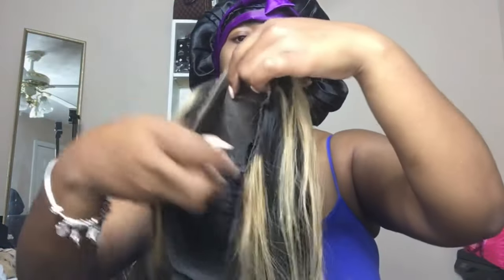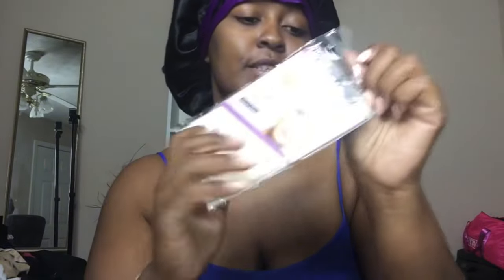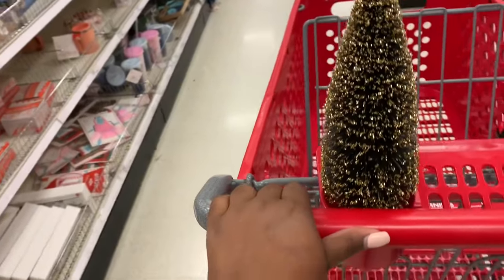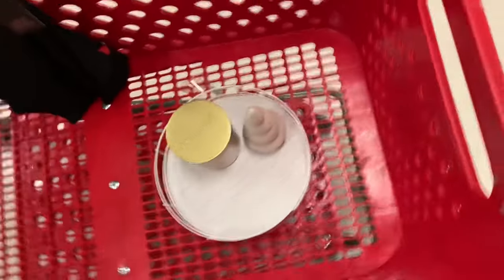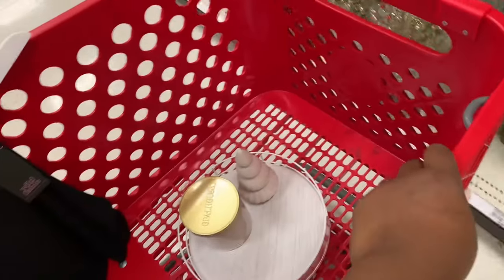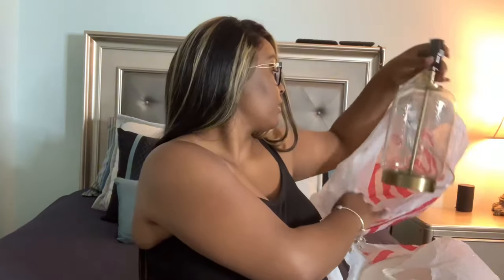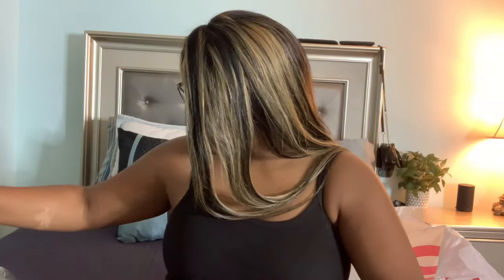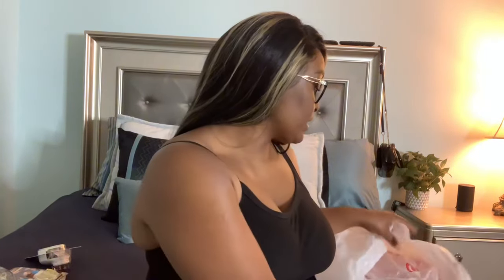HOW TO ORGANIZE ROOM AESTHETIC |I REVAMPED MY ROOM | ROOM REVEAL| WIG REVIEW FT.HERMOSAHAIR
Everything Listed In The Video Will Be Linked In The Pinned Comment Down ⬇️

VLOGGING EQUIPMENT

✨ IPHONE XR
✨ TIKTOP SHOP “Auto Face Tracking Tripod”
✨ AMAZON TRIPOD “UBEEZIE”
✨18” AMAZON RINGLIGHT “JIANJIN”